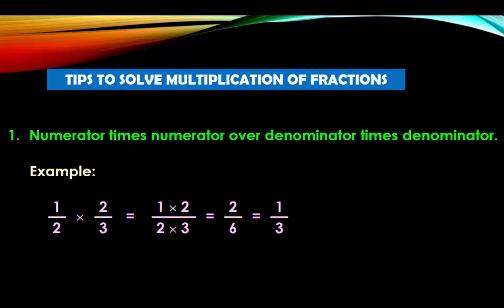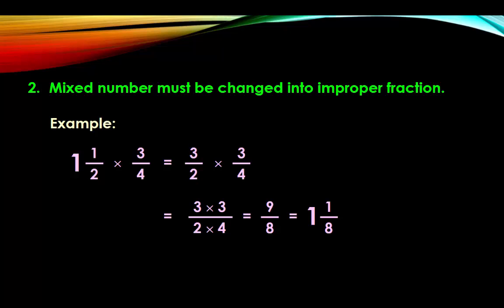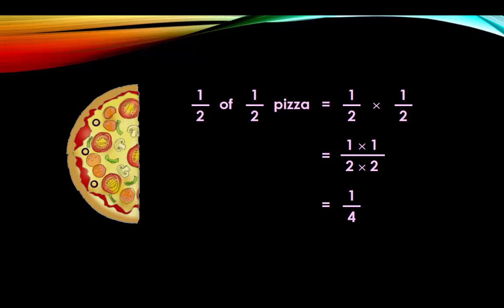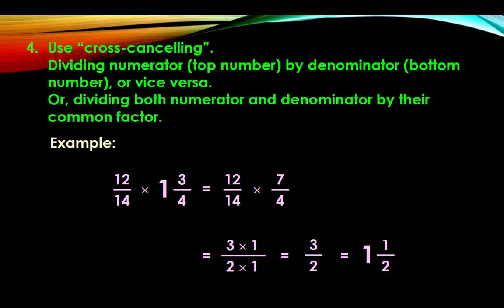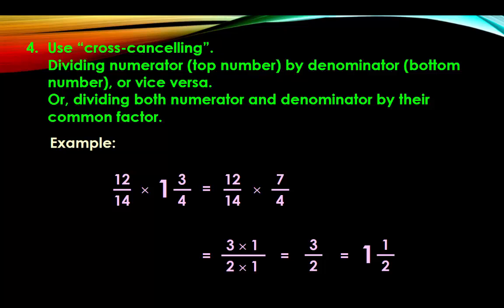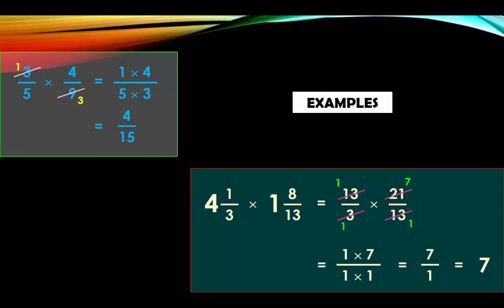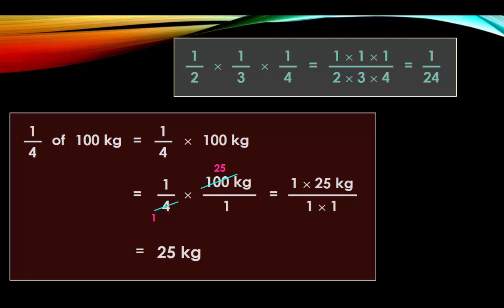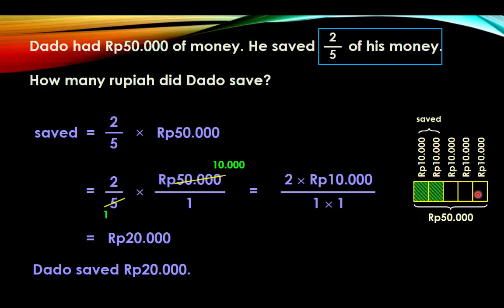Multiplication of Fractions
In this video, you will learn multiplication of fractions.